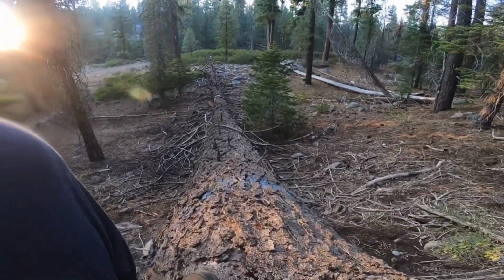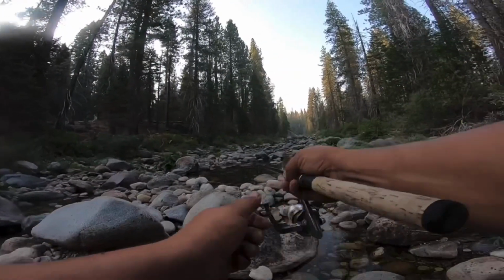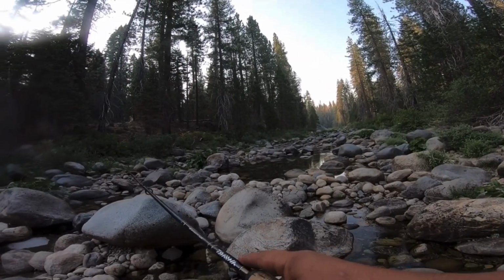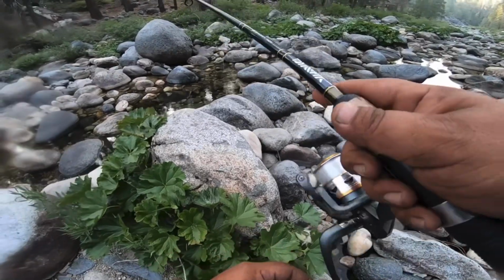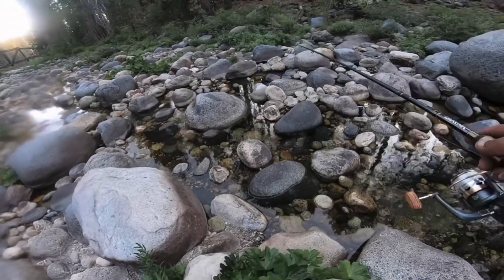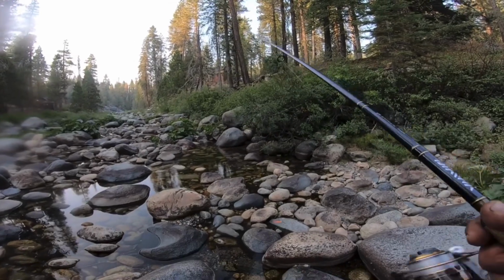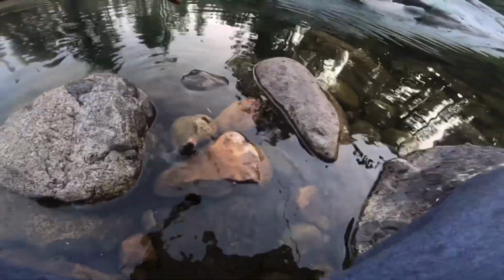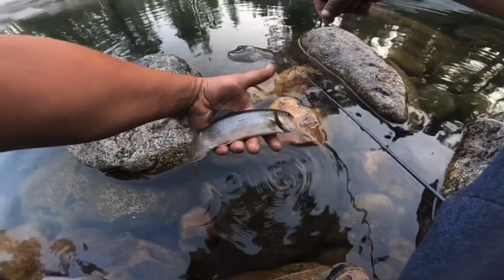Low water trout hunt (Dinkey Creek)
Follow me along the creek bed searching for a trout